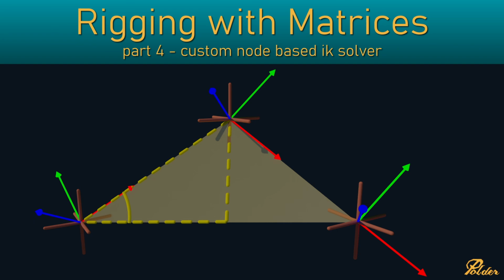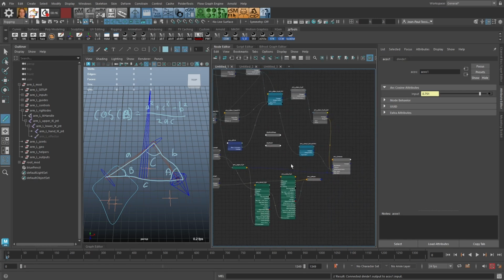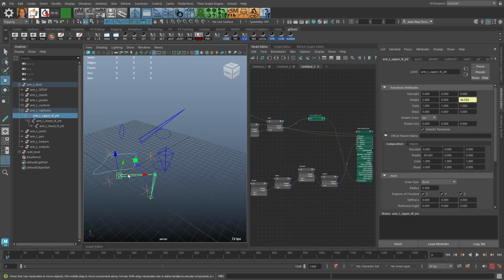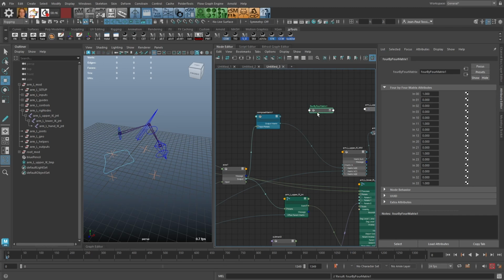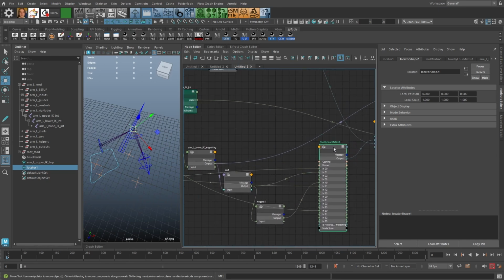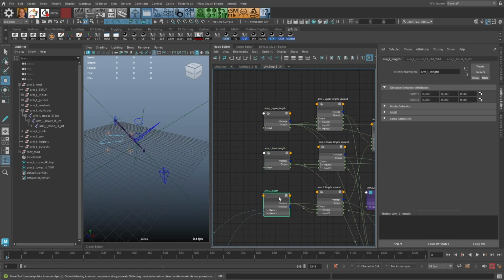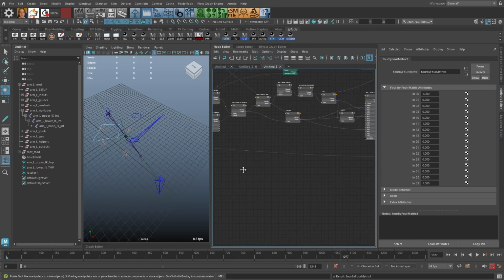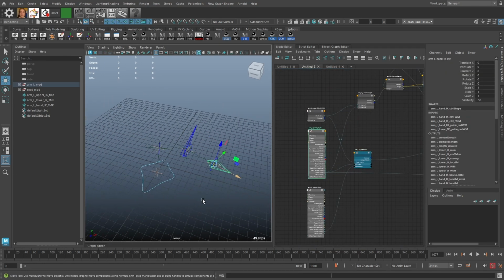rigging with matrices - part04 - custom node based ik solver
In this episode I create a custom ik solver using maya default nodes. Using the Pythagorean Theorem and the Law of Cosines to solve the angles of the arm.

00:00 why use custom ik solver
02:04 law of cosines explained
03:49 solving the upper arm angle
10:52 solving the lower arm angle
15:08 align ik joints with worldspace arm rotation plane
20:18 replace upper and lower joints with worldspace matrices
38:38 fixing scale issue in ik solver
42:29 replace hand joint with worldspace matrix